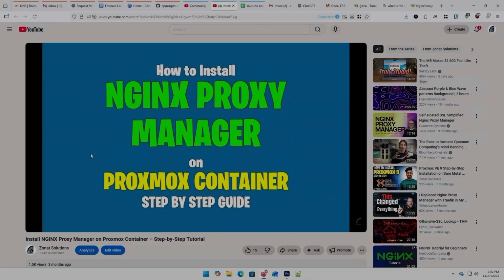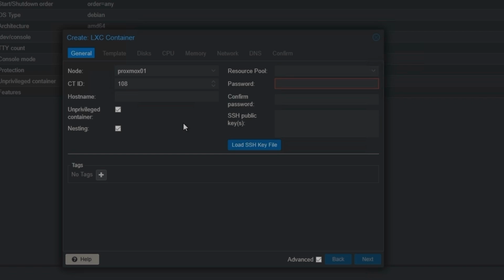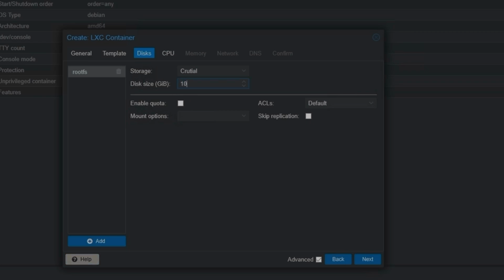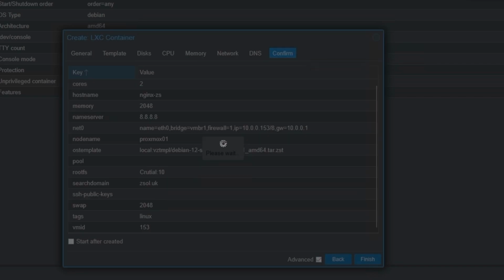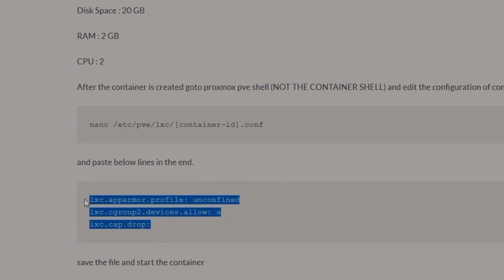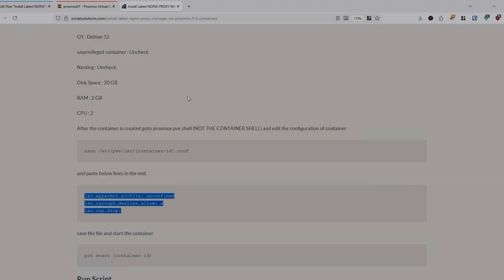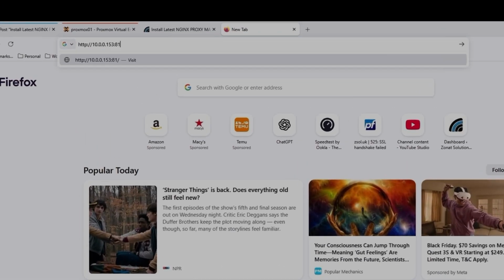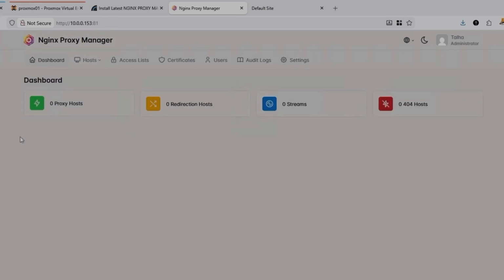Fixed the bug on Nginx proxy manager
Title :How to Install NGINX PROXY MANAGER on PROXMOX 9 Container